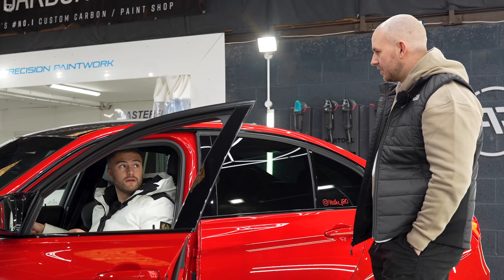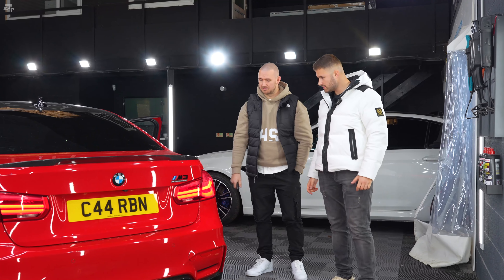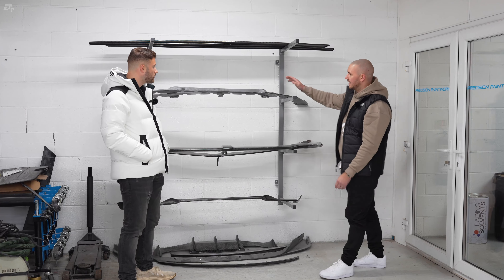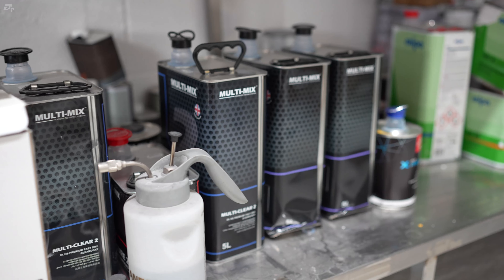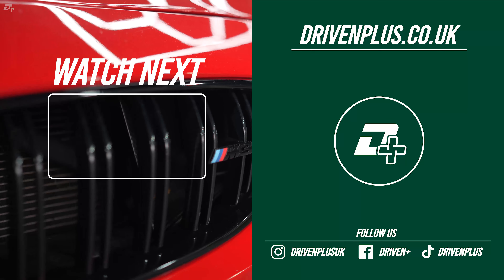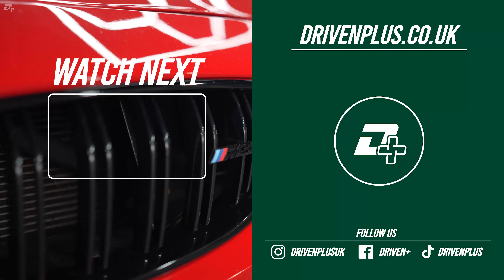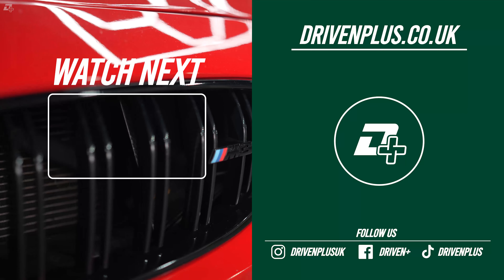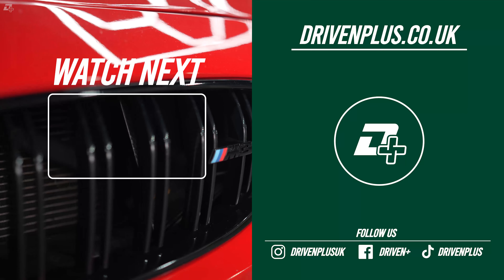This BMW M3 Is Carbon Fibre Mad! Exploring Carbon Culture's F80 M3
This week we take a visit to Carbon Culture UK in Colony Bay to take a look at their wonderful BMW F80 M3! And you certainly don't see them like this. The detail Nathan has gone into on his F80 M3 is insane! It's all in the little details!

for any accessories for you car!

A massive thanks to Nathan at Carbon Culture for showing us around and gaining an insight to what goes on there!